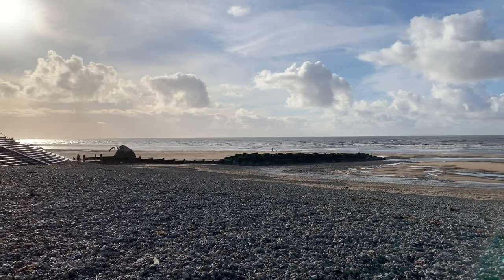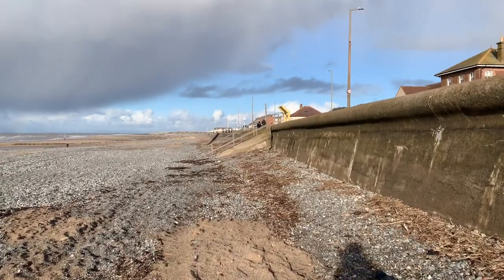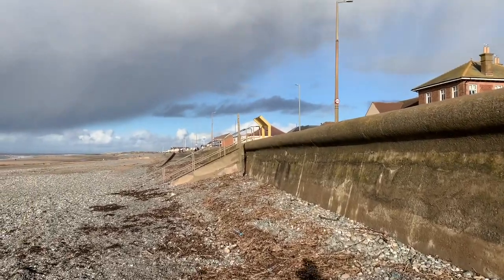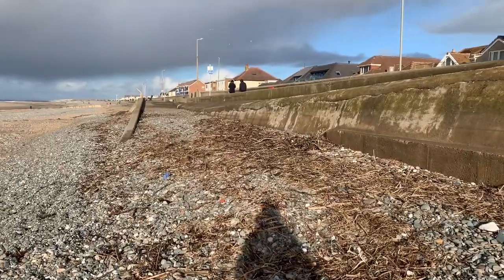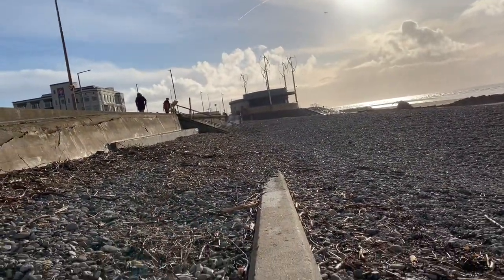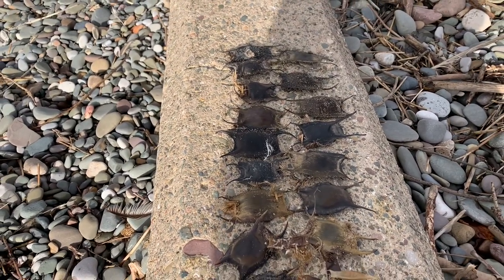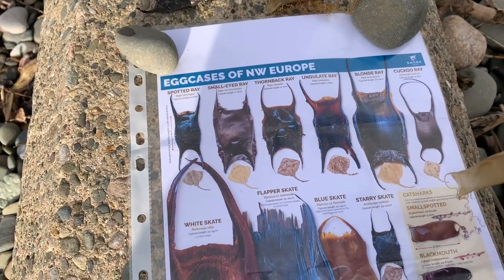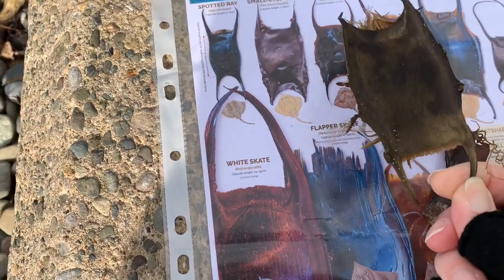Mermaid's Purse on the Beach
Join us for a walk to find Mermaid's Purse on the beach. We'll show you how to find them, what they are and how to identify these curious things. Filmed on Friday 22 January 2021.

We're at Rossall Beach at the northern end of Cleveleys. In case you're wondering it's where we live so we're also taking our exercise during lockdown. We've gathered together a collection of Mermaid's Purse - the small purse is the egg case of sharks, skates and rays. We'll take a pew on a wall to look through this little collection, and how to identify them using a downloadable guide.

WHY are these purse on the beach called Mermaid's Purse? We think it's because that's what they look like. What do you think? Do you think they're anything to do with mermaids?